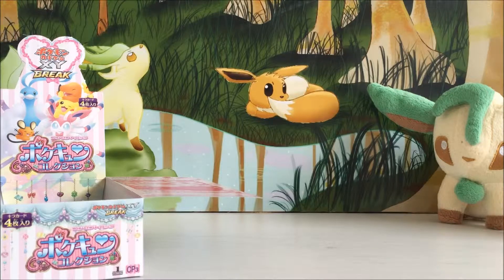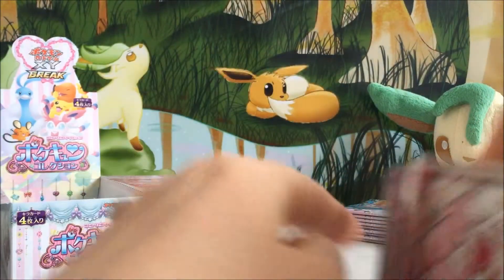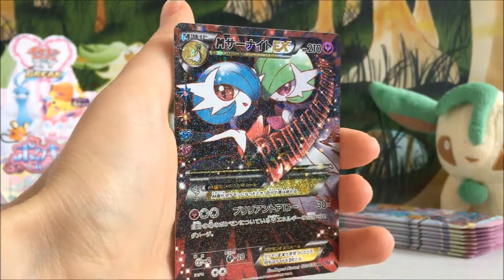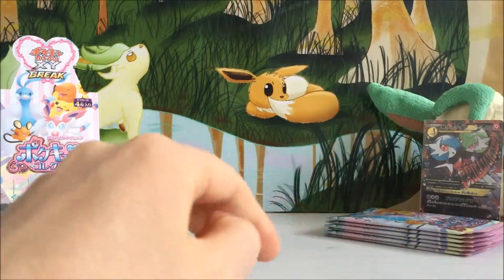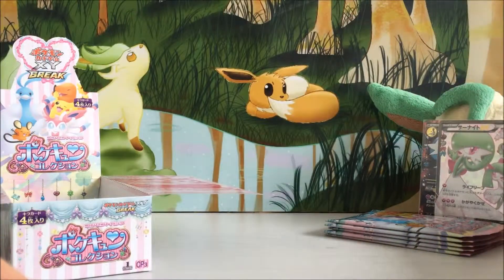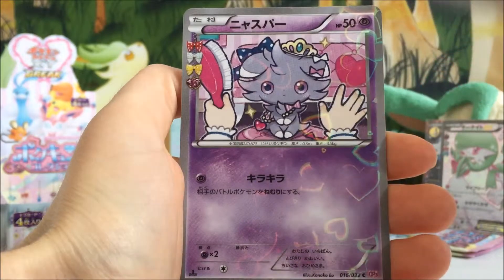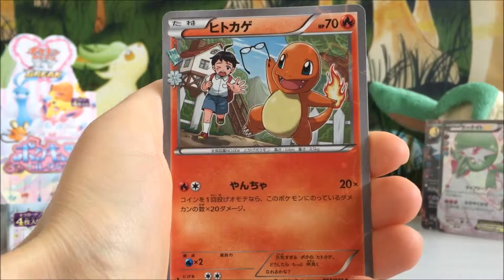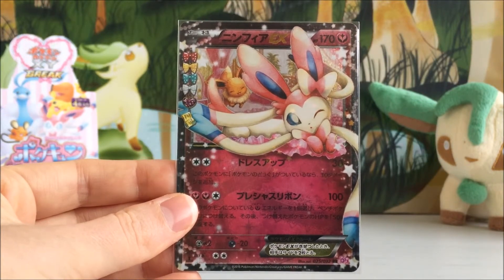Opening a Pokekyun Booster Box! | Part 2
Welcome back to part 2 everyone! If you haven't checked out part 1, the link is below. In Part 2 we continue with some amazing pulls =) Suck on that Generations!!